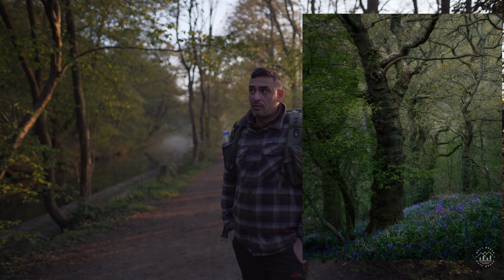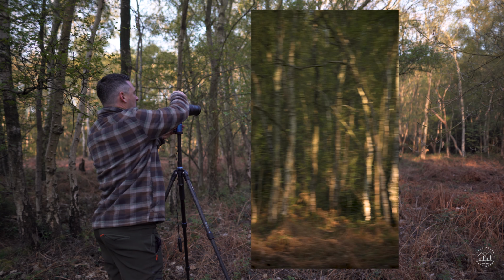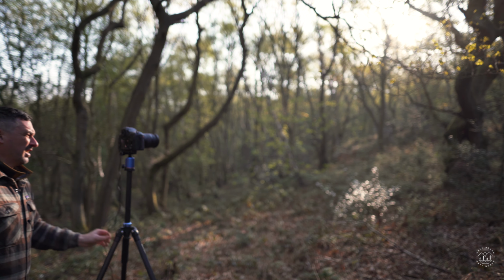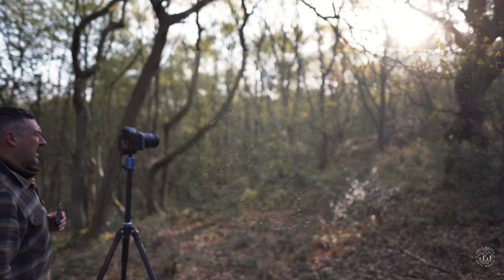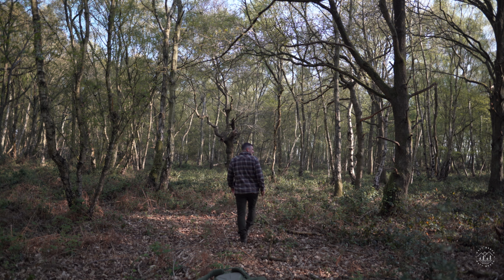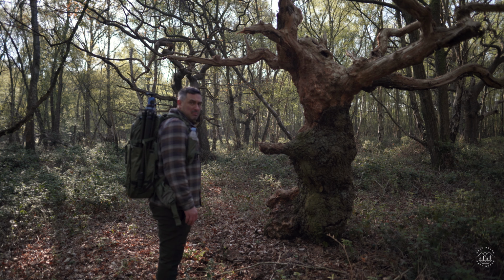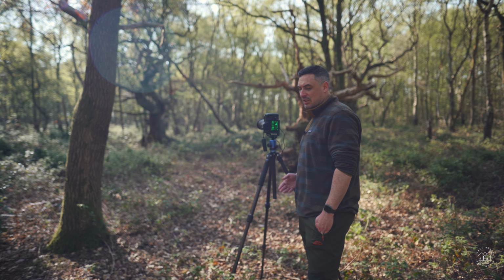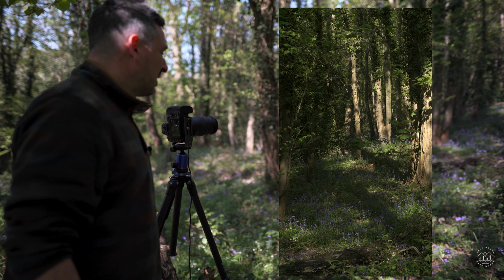THE ARRIVAL OF SPRING - Hits and misses from a beautiful woodland - landscape photography vlog.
A recent trip to a Staffordshire woodland where I photographs new spring growth along with some of the challenges to a landscape photographer.

My Gear

WACOM TABLET I USE

MY PHOTOGRAPHY GEAR:
Main camera
100-400 lens
35-150 lens
15-30 lens

MY TRIPODS
Main tripod
Travel tripod

Regular bag

VIDEO & VLOGGING GEAR:
Video camera
Main lens
Video mic